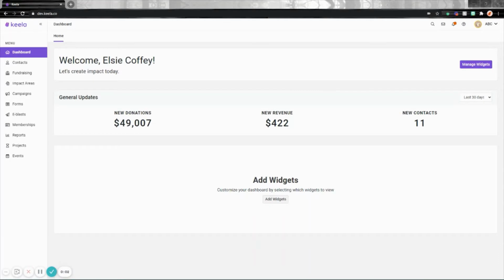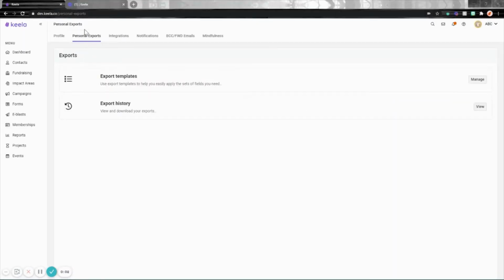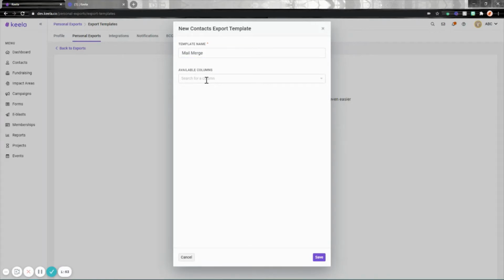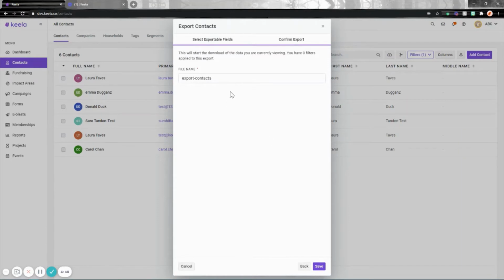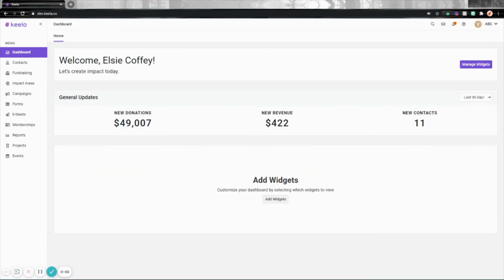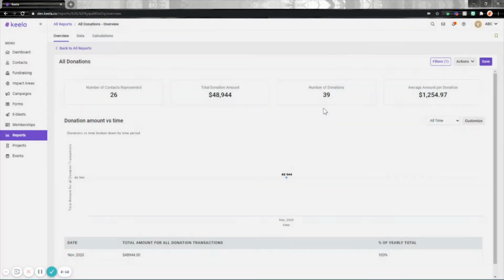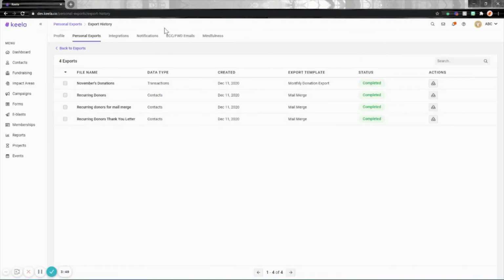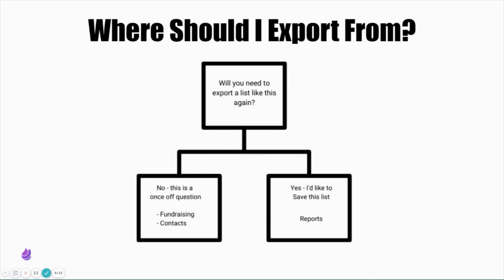How to Use Custom Exports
Learn how to choose your own preset columns of data to include in your Exports.